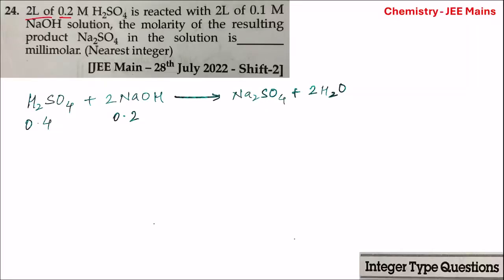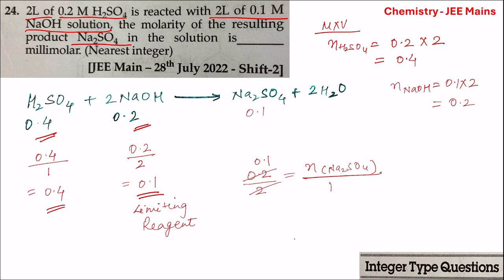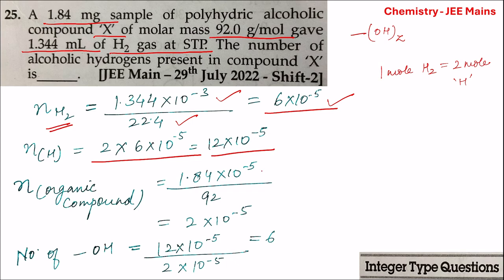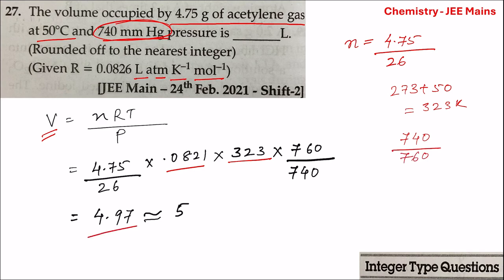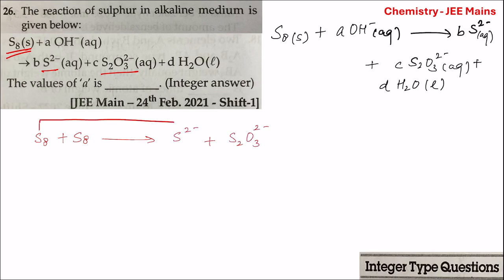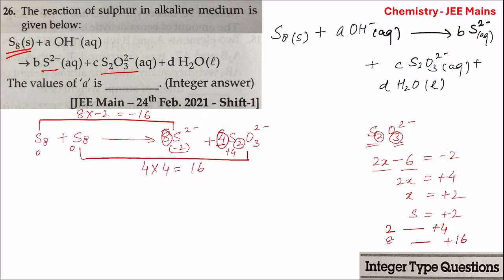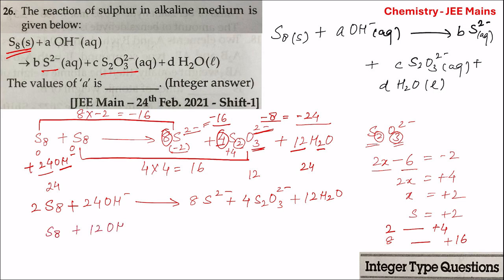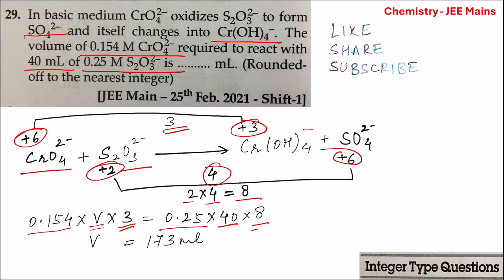iit JEE chemistry pyq